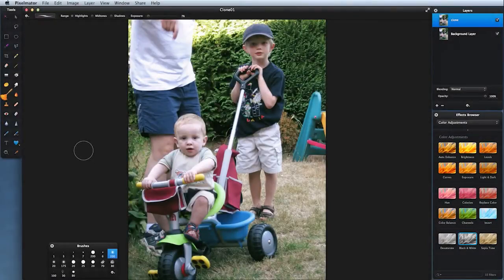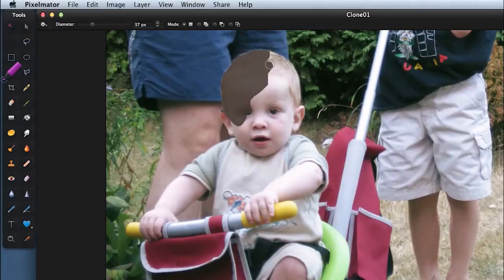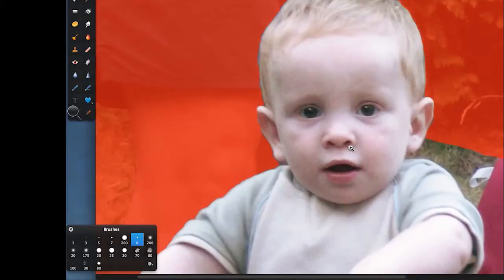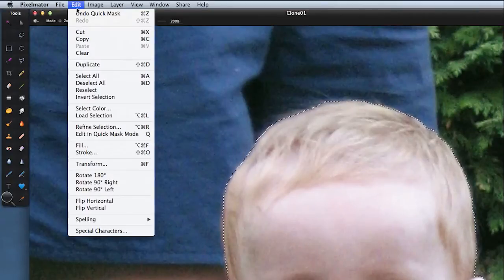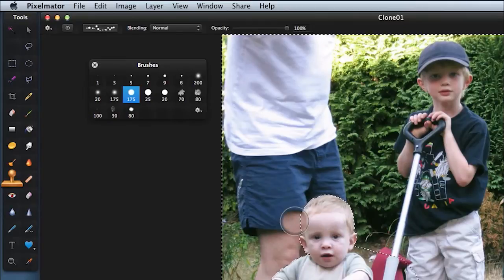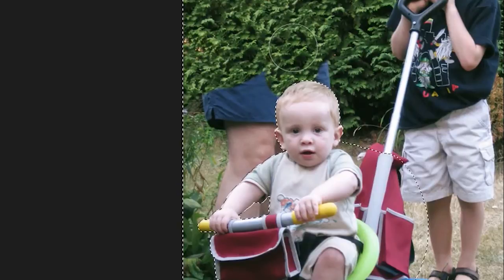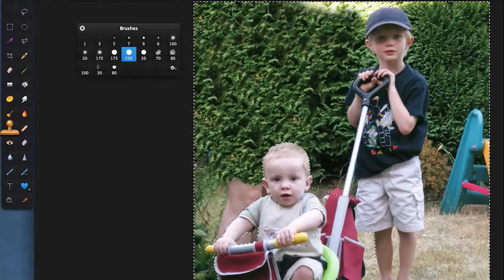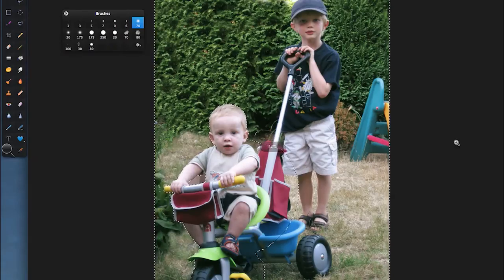Clone Those Mistakes Away: The Pixelmator Tutorials Part 10